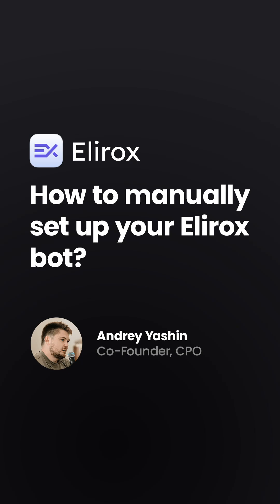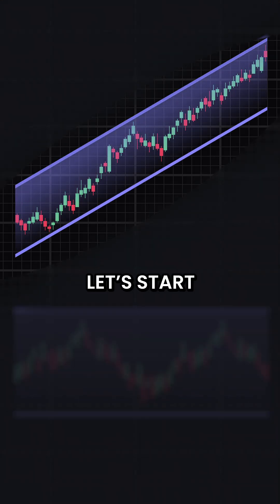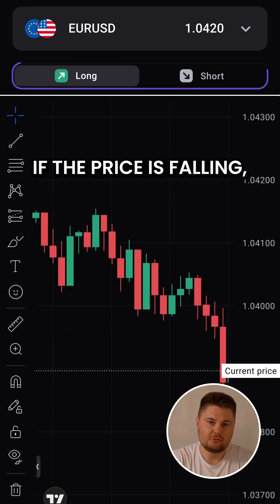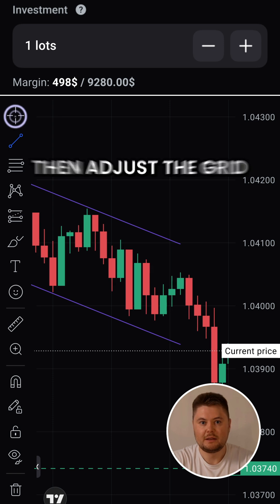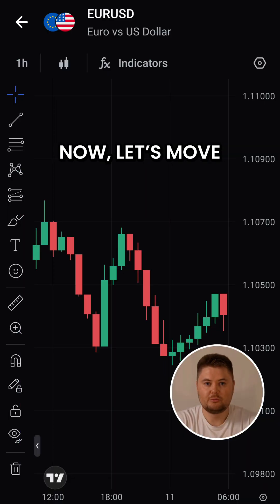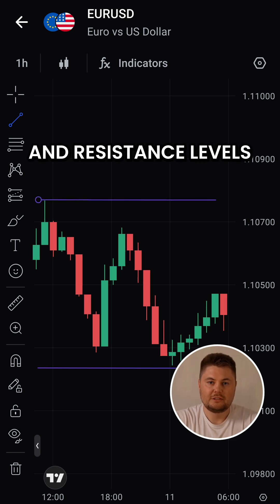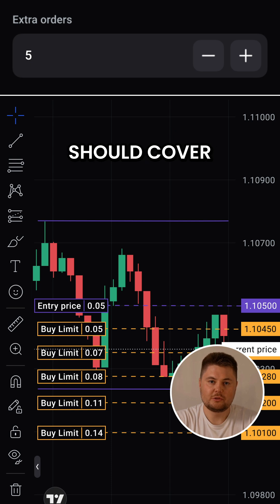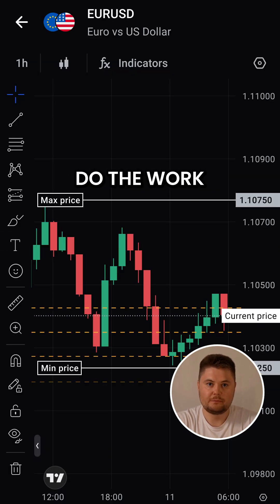How to Manually Set Up a Trading Bot in Elirox ⚙️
Want full control over your trades? In this guide, we’ll show you how to manually set up a trading bot in Elirox, so you can customize your strategy and trade with confidence!

What you’ll learn:
✔️ How to trade in trending and sideways markets 📊
✔️ How to configure bot settings manually ⚙️
✔️ How to monitor  your results 🔍

Take your trading to the next level! 📊